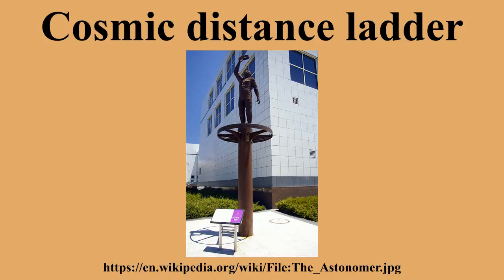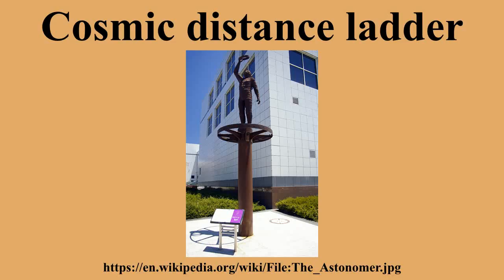Cosmic distance ladder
Ad-free videos.

The cosmic distance ladder is the succession of methods by which astronomers determine the distances to celestial objects.A real direct distance measurement of an astronomical object is possible only for those objects that are "close enough" to Earth.The techniques for determining distances to more distant objects are all based on various measured correlations between methods that work at close distances and methods that work at larger distances.Several methods rely on a standard candle, which is an astronomical object that has a known luminosity.

---Image-Copyright-and-Permission---
About the author(s): Bidgee
---Image-Copyright-and-Permission---